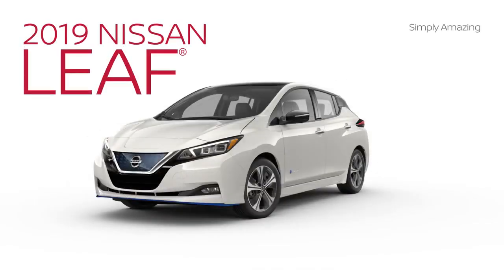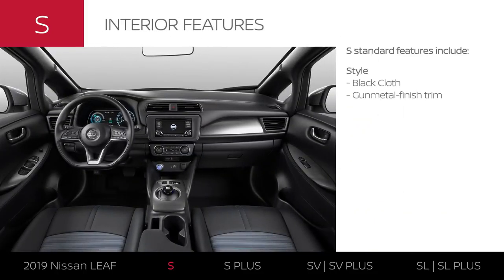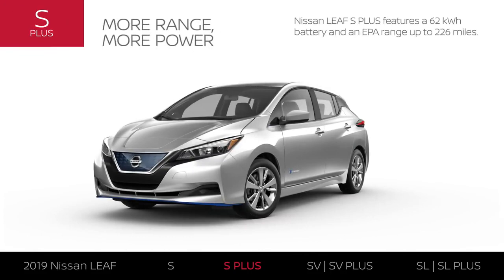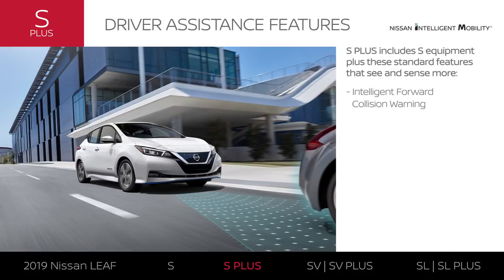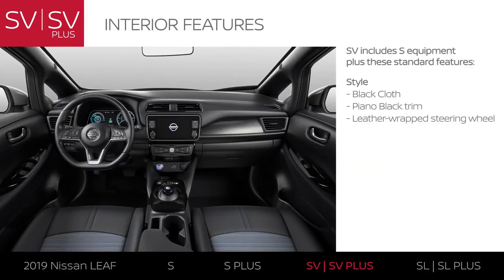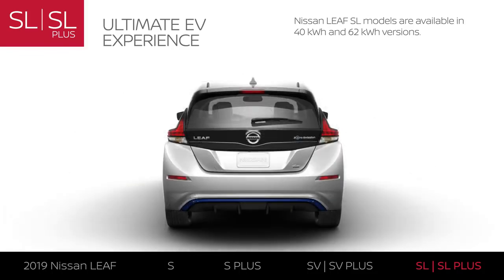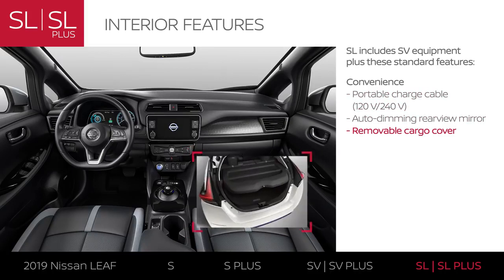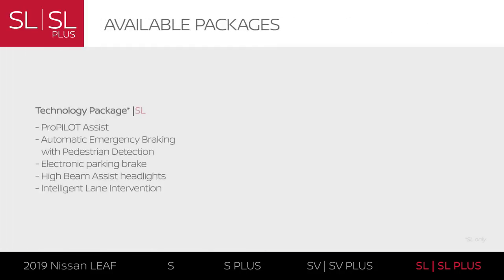All 2019 Nissan LEAF Models Explained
Learn about the differences between the 2019 Nissan LEAF S, S PLUS, SV, SV PLUS, SL, and SL PLUS, from different color options to upgraded interior features. Each 2019 Nissan LEAF offers a suite of available advanced driving tech and package options.

2019 Nissan LEAF S Features

 - EPA range up to 150 miles
 - 40 kWh battery
 - 16" Steel wheels
 - Automatic on/off headlights
 - Charge port with light and lock
 - Gunmetal-finish trim
 - Nissan Intelligent Key® with Push Button Start
 - Tire Pressure Monitoring System (TPMS) with Easy-Fill Tire Alert
 - 5" Color display
 - Bluetooth® Hands-free Phone System
 - SiriusXM® Radio
 - Automatic Emergency Braking
 - RearView Monitor

Optional: All-Weather Package, Charge Package

2019 Nissan LEAF S PLUS Standard Features:
* S PLUS includes S equipment plus these standard features

 - EPA range up to 226 miles
 - 62 kWh battery
 - 16" Aluminum-alloy wheels
 - Gunmetal-finish trim
 - NissanConnect® 8" touch-screen display
 - Apple CarPlay®
 - Android Auto™
 - Portable charge cable (120 V/240 V)

Optional: All-Weather Package

2019 Nissan LEAF SV & SV PLUS Standard Features:
* SV & SV PLUS models include S equipment plus these standard features

 - 40 kWh battery
 - 62 kWh battery**
 - 17" Aluminum-alloy wheels
 - Fog lights
 - Piano Black trim
 - Leather-wrapped steering wheel
 - Nissan Door to Door Navigation System with Premium Traffic**
 - NissanConnect® EV with Services powered by SiriusXM®

**SV PLUS only

Optional: All-Weather Package, Technology Package

2019 Nissan LEAF SL & SL PLUS Standard Features:
* SL & SL PLUS models include SV equipment plus these standard features

 - 40 kWh battery
 - 62 kWh battery**
 - High Beam Assist headlights**
 - LED low-beam projector headlights with LED accents
 - Heated outside mirrors with LED turn signal indicators
 - 8-way power adjustable driver's bucket seat with 2-way adjustable lumbar
 - Rear under-seat heater ducts
 - Auto-dimming rearview mirror
 - Removable cargo cover
 - Electronic parking brake**
 - HomeLink® Universal Transceiver
 - Bose® Energy Efficient Series Premium Audio System
 - Automatic Emergency Braking with Pedestrian Detection**
 - ProPILOT Assist**
 - Intelligent Lane Intervention**

**SL PLUS only

Optional: Technology Package (SL only)